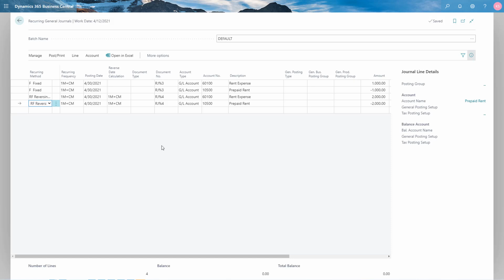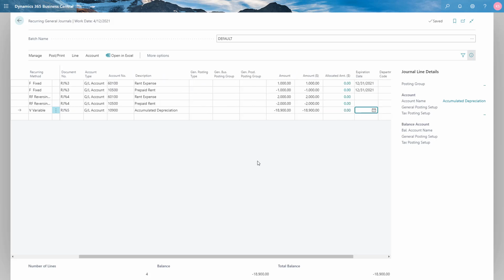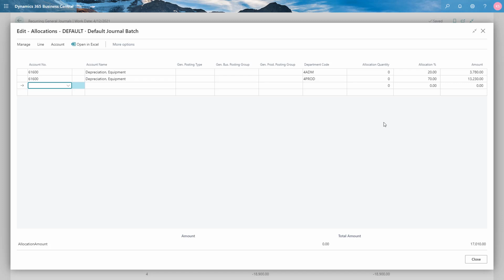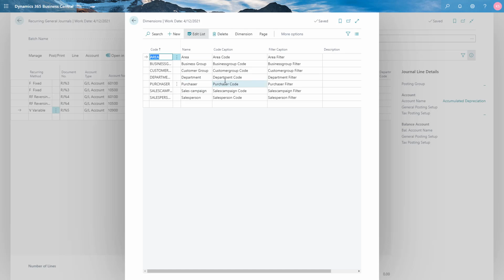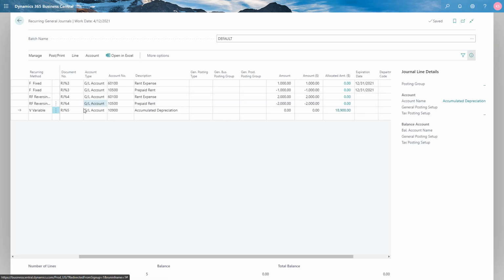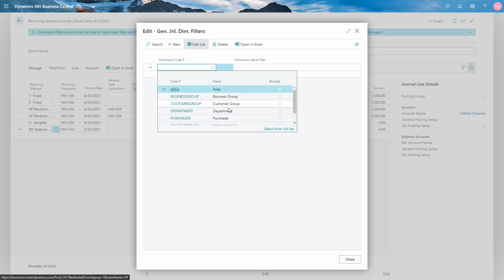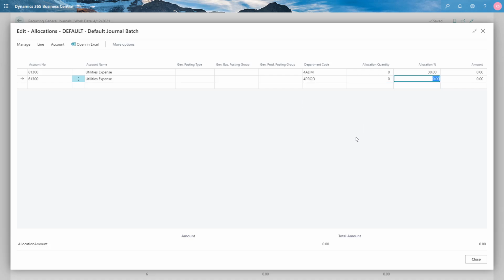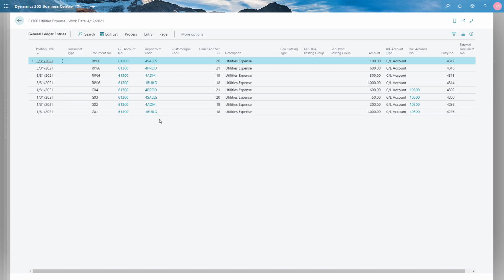Dynamics Business Central - Recurring Journals - Allocation function